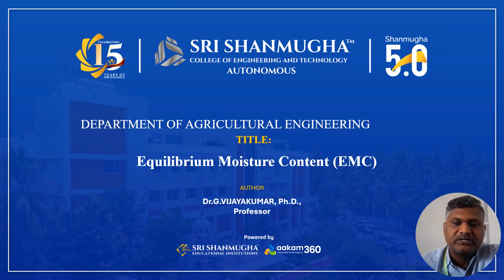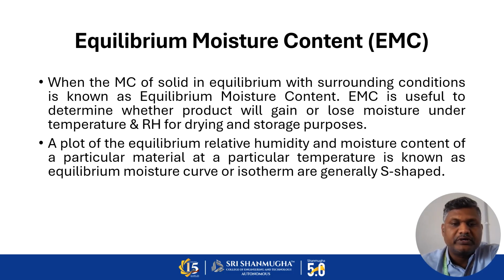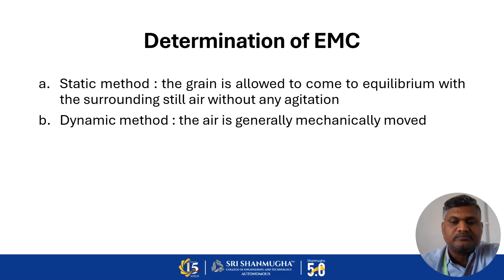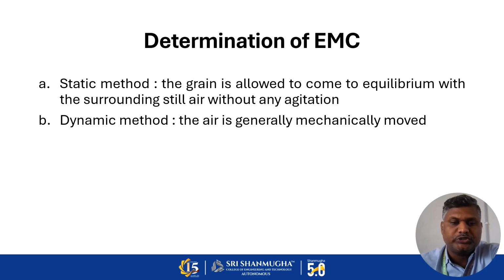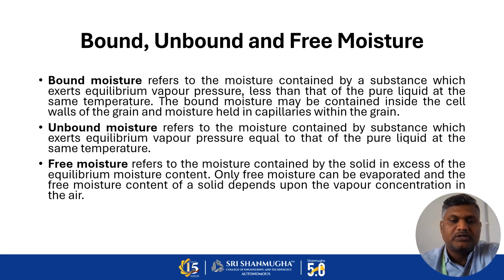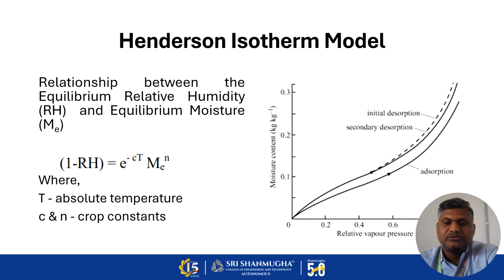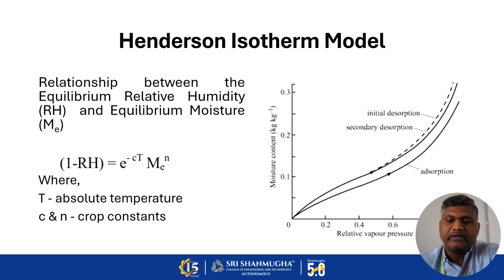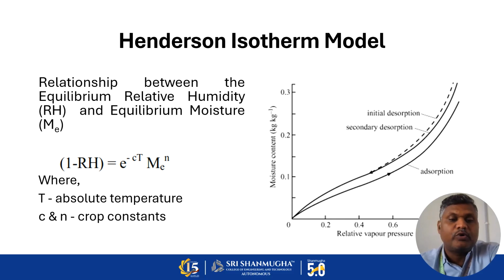Equilibrium Moisture Content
Post Harvest Technology